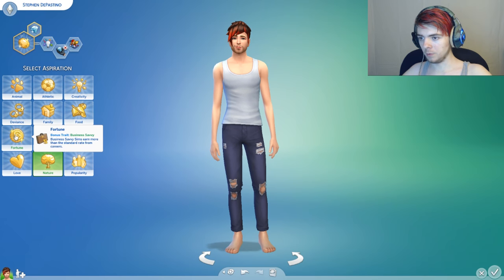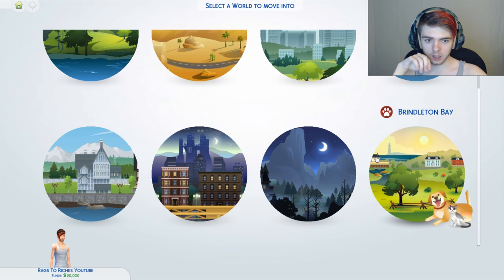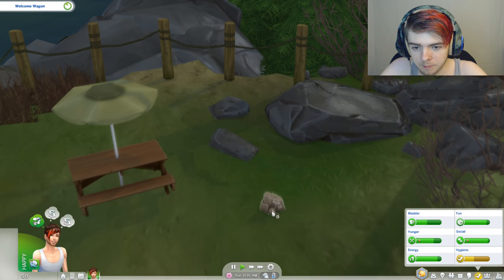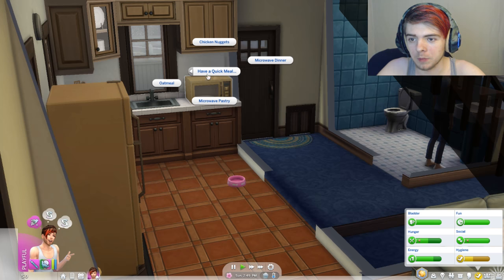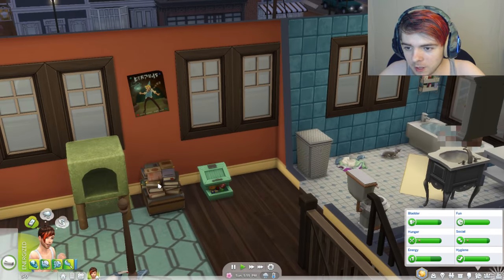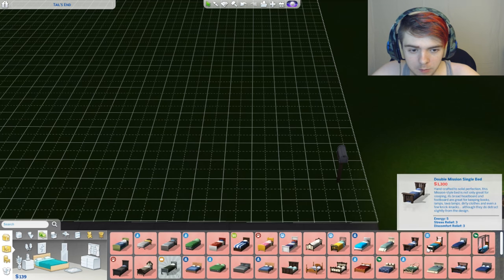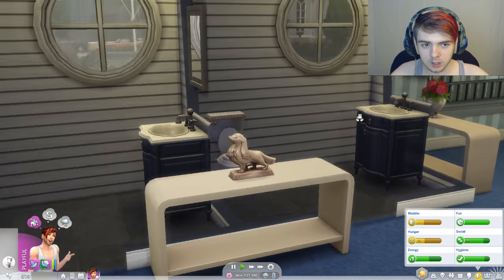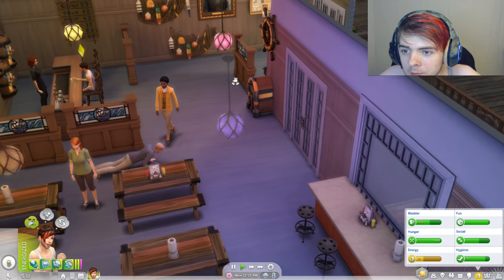BREAKING AND ENTERING | The Sims 4: Rags To Riches - Pt. 1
Today is the day that we truly put ourselves to the test. Today we see what it really takes to make it in this world. After quitting my job and settling in the middle of town with no money to my name, the time is nigh for this dude to show what he is truly made of.

You can make a donation the help me build and mature my channel. Anything helps!